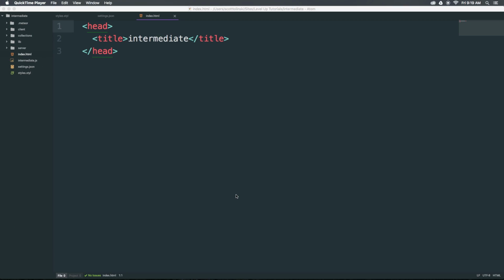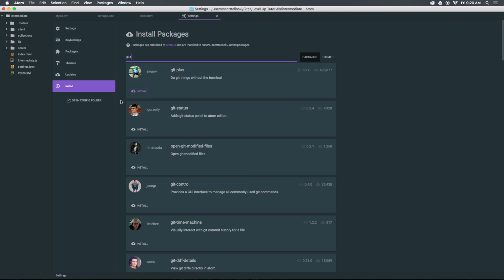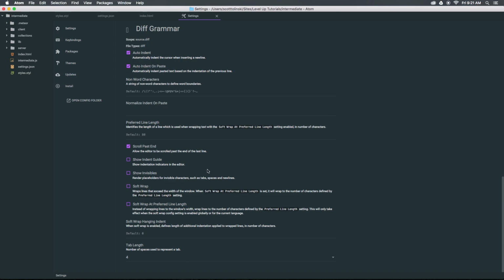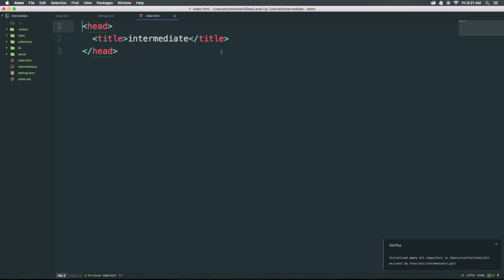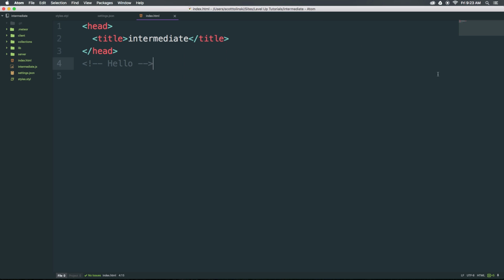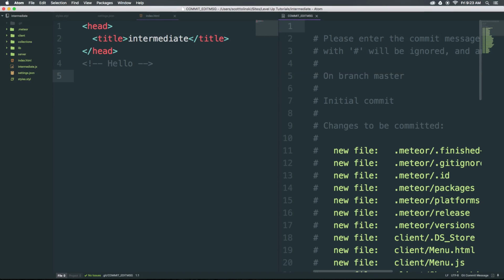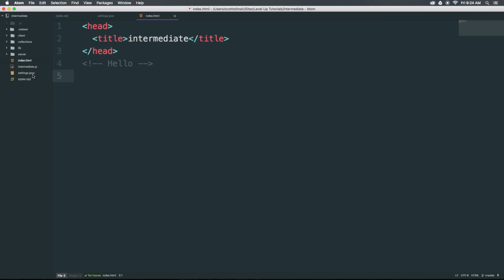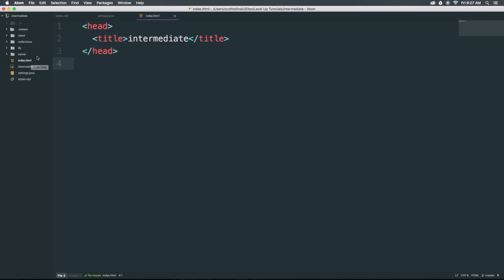Atom Editor Tutorials #16 - Using Git Within Atom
In this Atom Editor Tutorial, I show you how to manage your Git repos directly in Atom without a console.

Atom is a text editor that's modern, approachable, yet hackable to the core—a tool you can customize to do anything but also use productively without ever touching a config file.